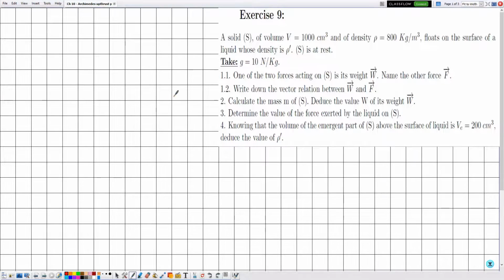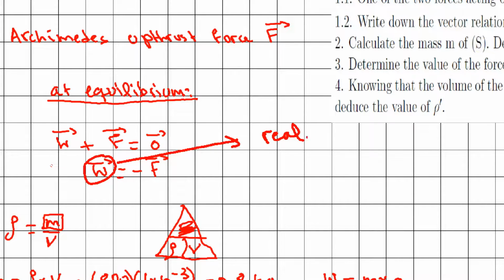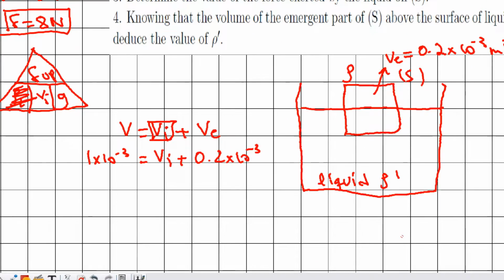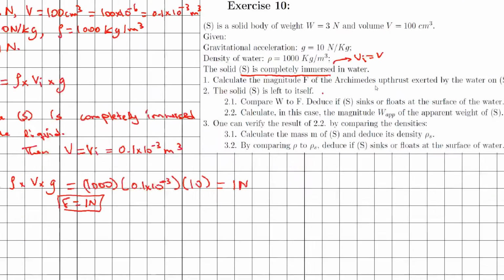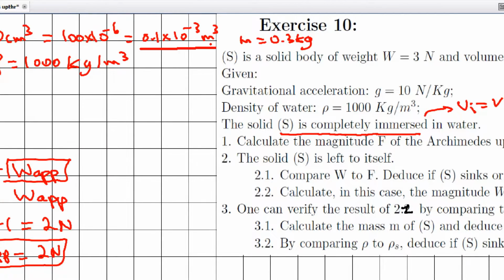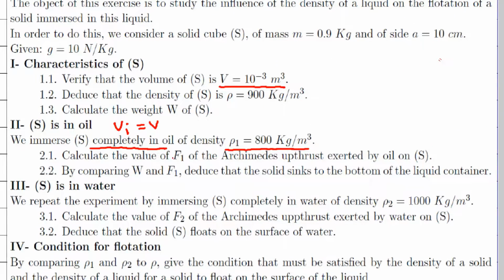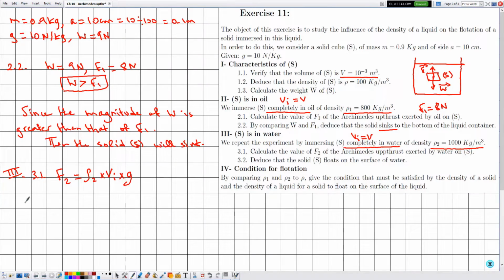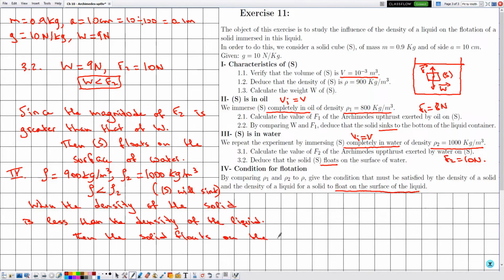Physics, Grade 9- Mechanics: Chapter 10, Archimedes upthrust: Part 5.